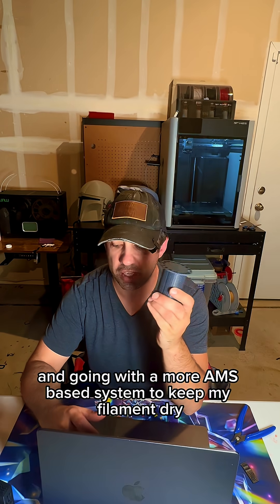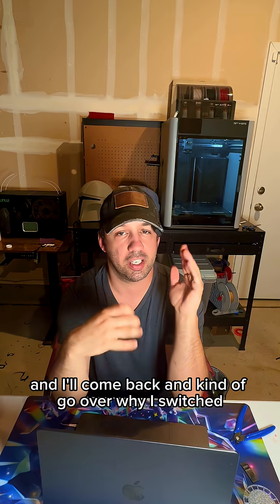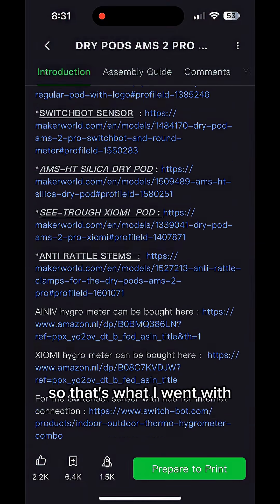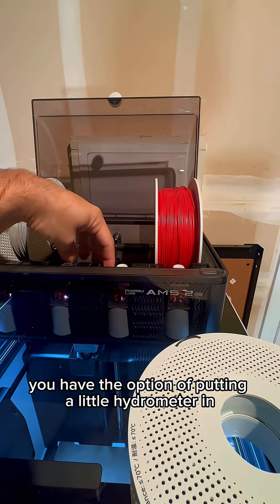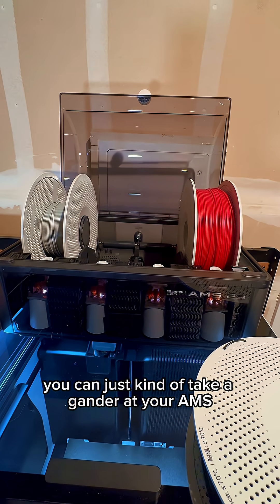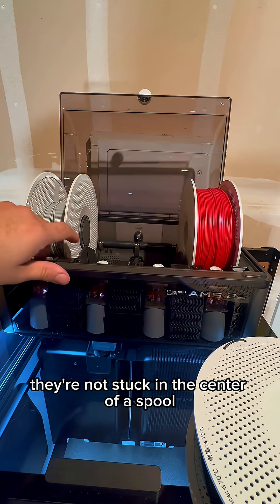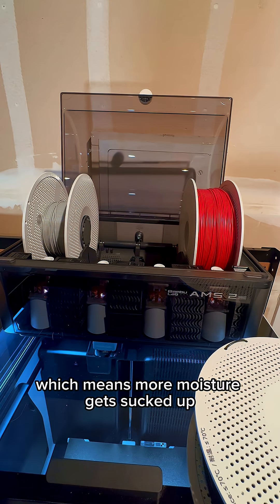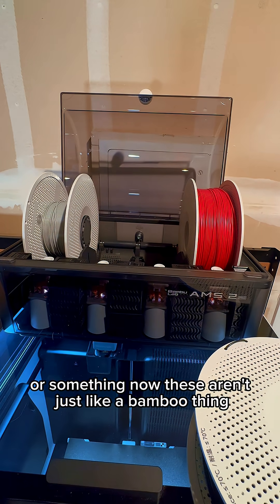The quest to keep my 3d printer filament dry continues.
Switching away from my spool center moisture removers, and going to an option that gets a ton more air flow to keep my 3d printer filament dry!

What things have you done to keep yours dry??